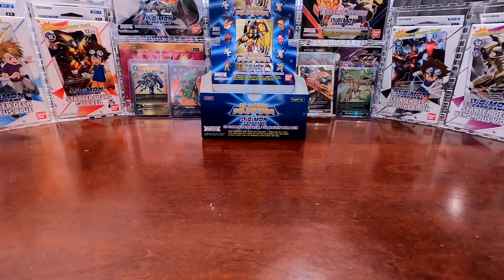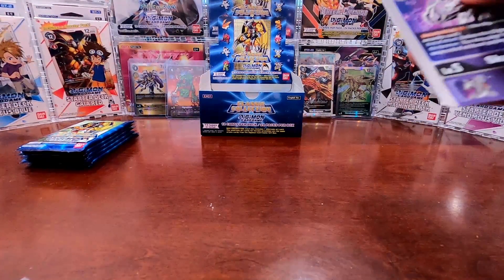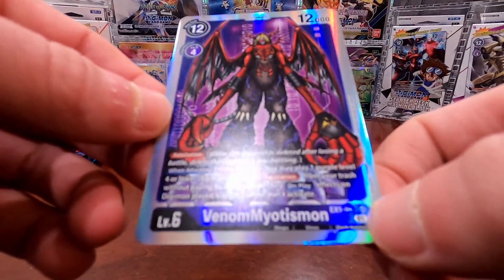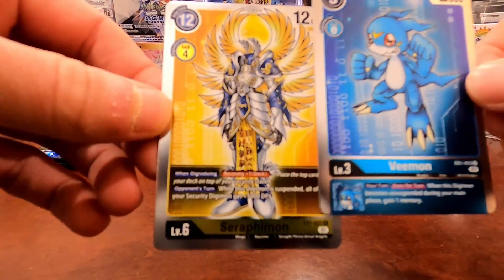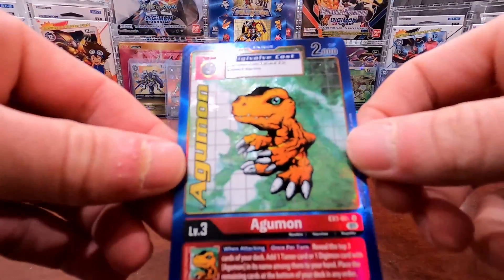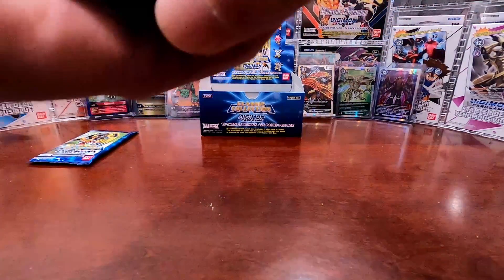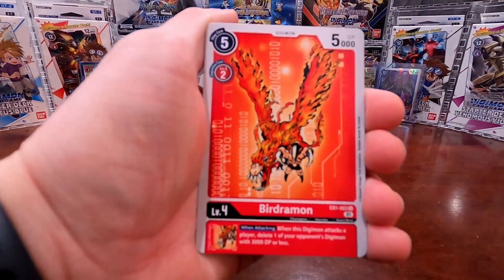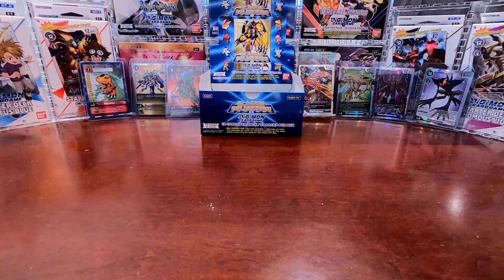This Alt Art is SO NOSTALGIC| Digimon Classic Collection Booster Box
Opening a Digimon Classic Collection Booster Box (Part 3).
Don't forget to check out Parts 1 and 2!